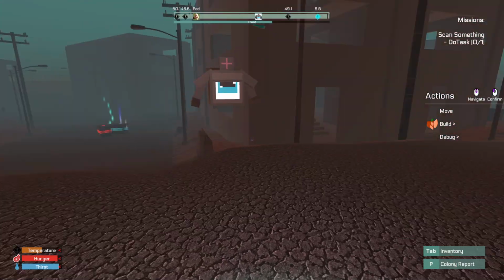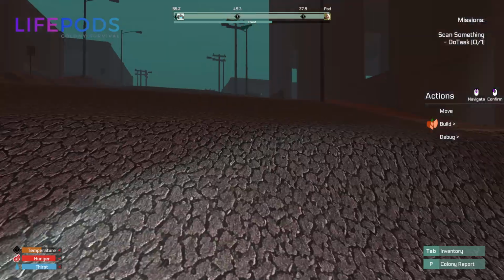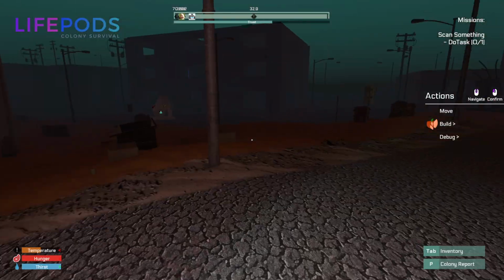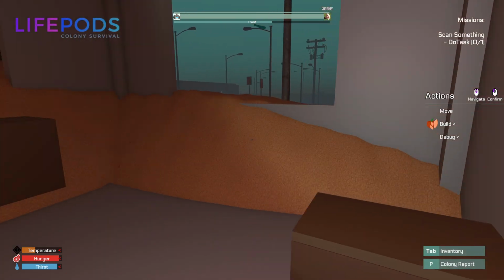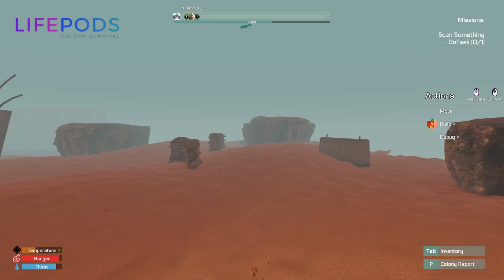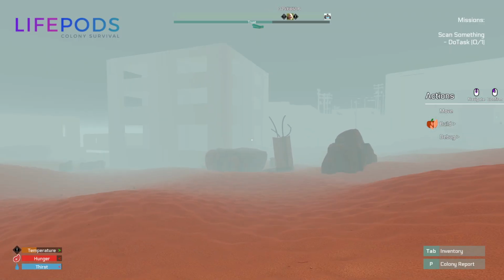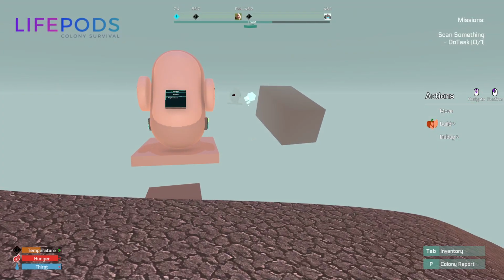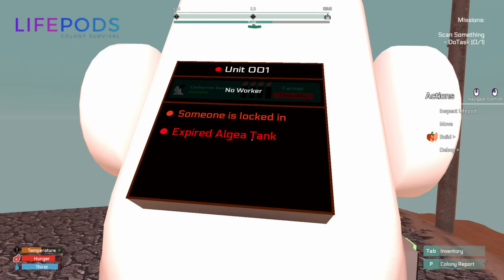Procedural generation is good or bad ? - LifePods GameDev log 4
Today we take a look at the procedural generation in the game

LifePods is a survival game I am making where you have to lead a bunch of clueless people that don't know how to survive. Welcome to the post-apocalypse.